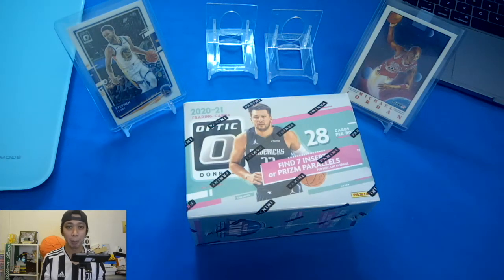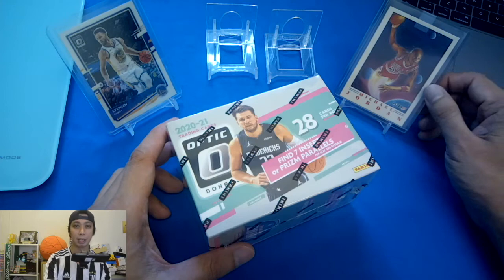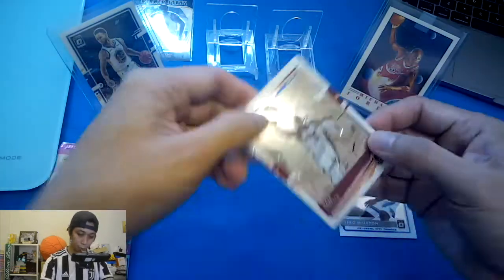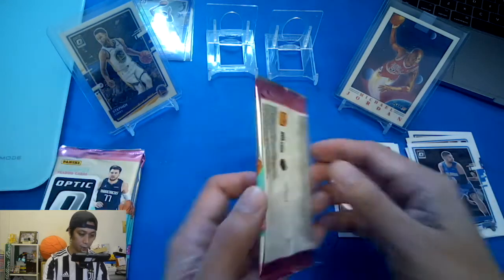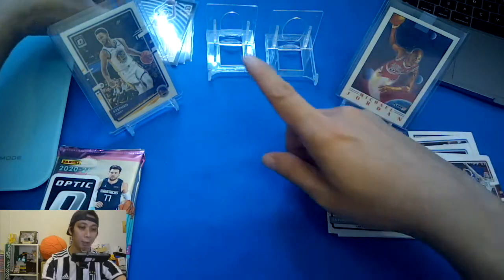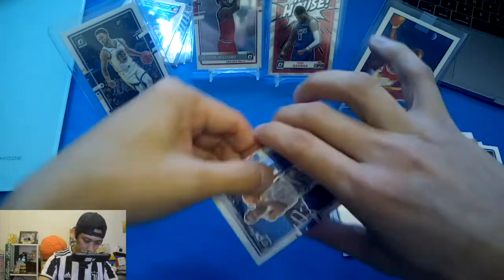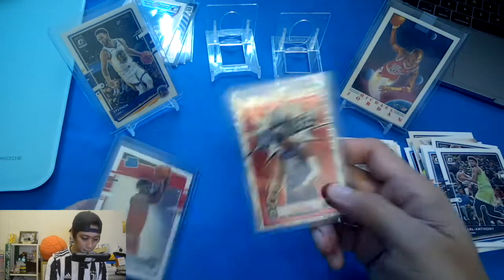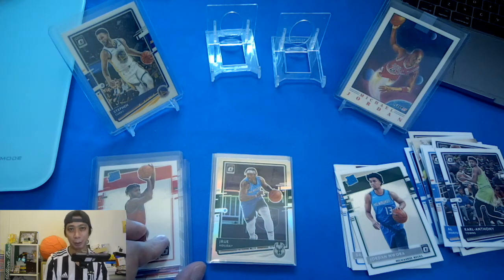2020 - 21 PANINI DONRUSS OPTIC BASKETBALL - HUNT FOR GOLD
This is a video of unboxing and review of a NBA Trading cards. In this video I will show you the cards pulled and also show you the cards while unboxing the pack. The contains contains atleast 1 MY HOUSE but we are looking for GOLD. Hope this video can help. Because it's been distributed randomly.